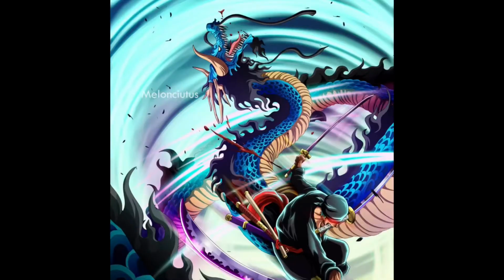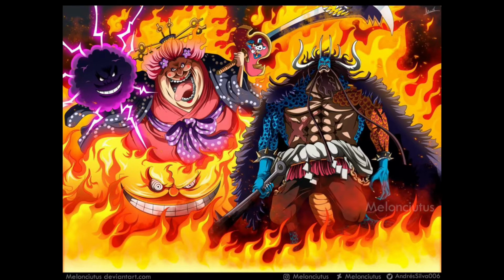Zoro Rooftop Recap (Chapter 1000 - 1010 feats) - One Piece Analysis | FekyFit World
This video was shot on May 4th. Some of the Goat Zoro feats accumulate on the rooftops fight (Supernova vs Two Yonkos) and what would like to see from Zoro in the future.